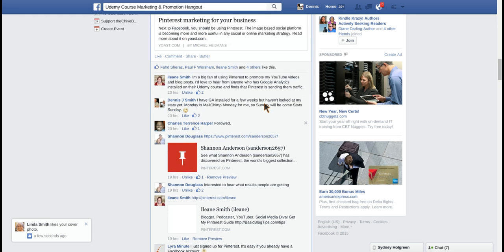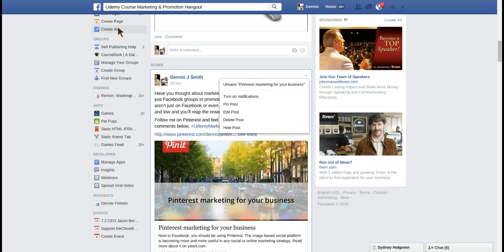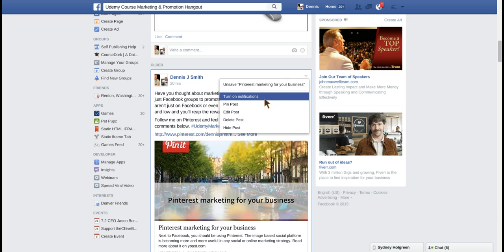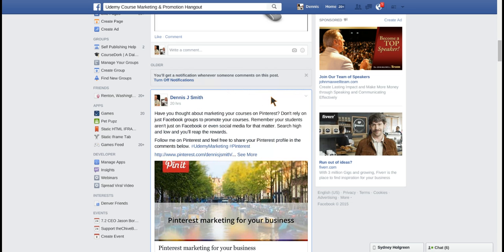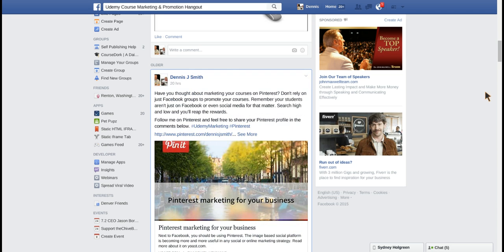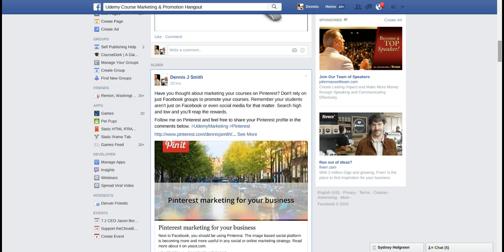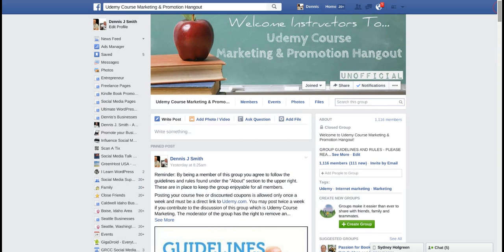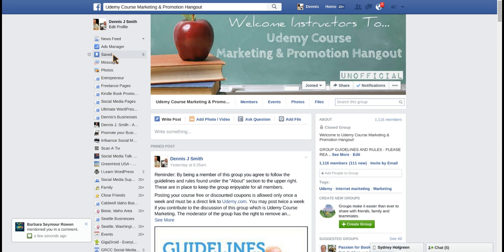Facebook Tips: Turn Comment Notifications On or Off for a Facebook Post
You don't have to type "Following" in the comment box to be notified when someone else comments on a Facebook post. Facebook has an easier way for you to follow along with the discussion. I'll show you how in the video.